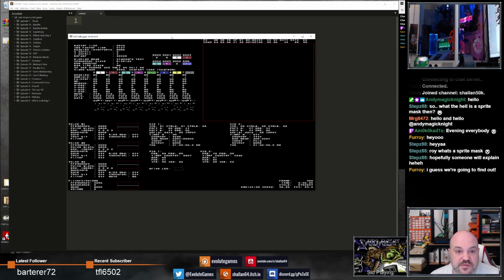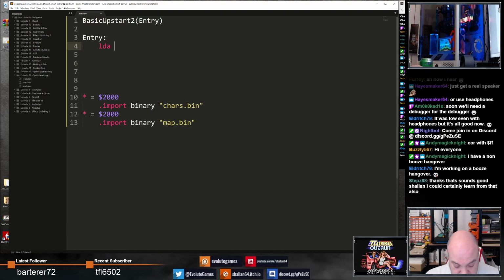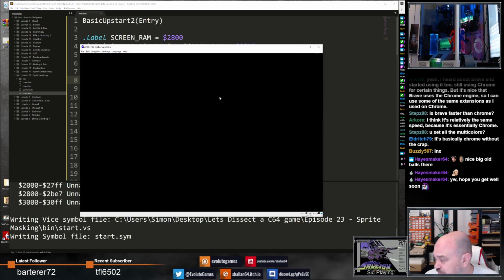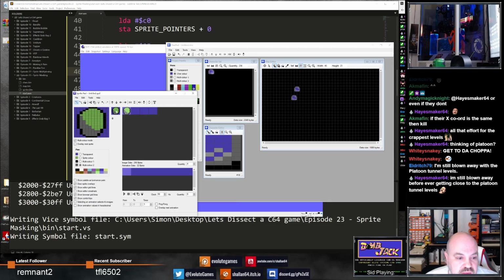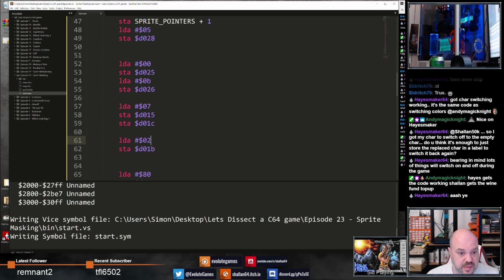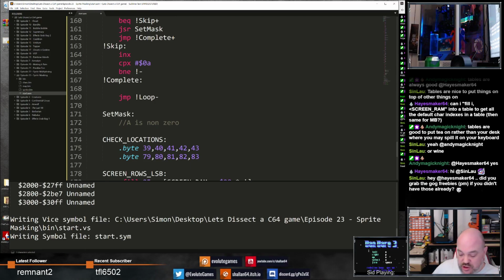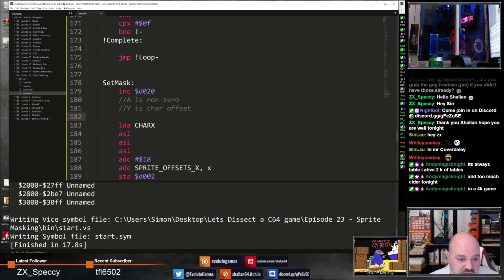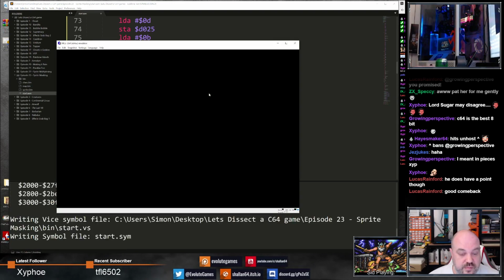Lets Dissect a Commodore 64 Game! - Episode 23 - Sprite Masking - 07/02/2020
We looked at the Cookie Cutter sprite masking technique and implemented it in code. Then i made a mess trying to make a dynamic mask to follow an object, it kinda worked but not quite!

On Thursday nights we delve into the inner workings of popular games and demos on the Commodore 64 and use the brilliant C64 Debugger and other tools to make changes, cheats and new functionality